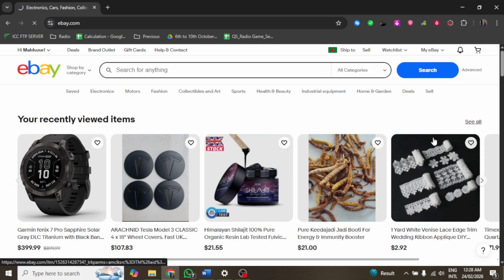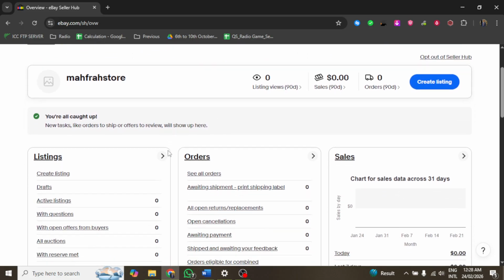2026 How to download ebay transaction reports to csv excel[LATEST GUIDE]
In today's Video we cover, How to download ebay transaction reports to csv excel